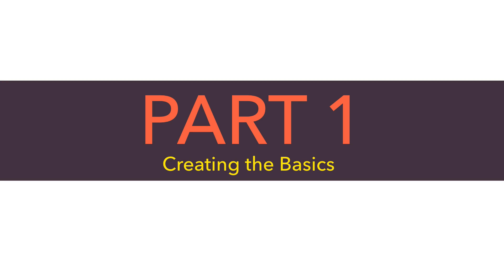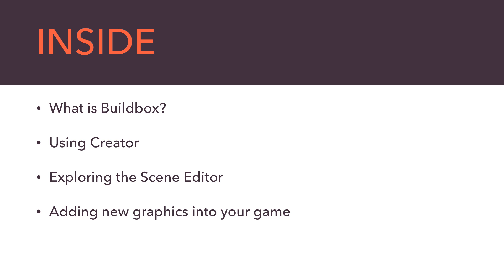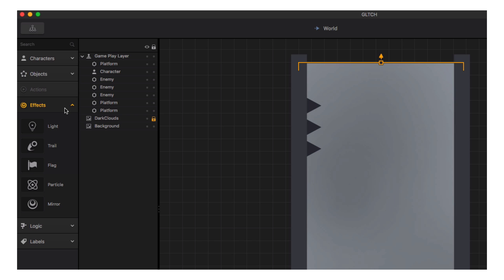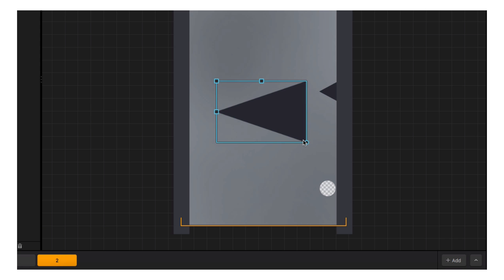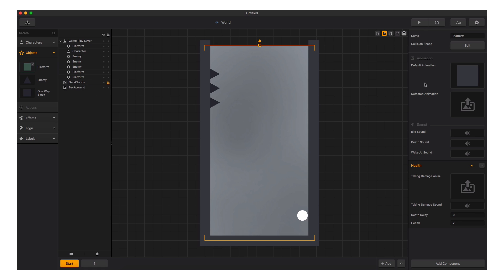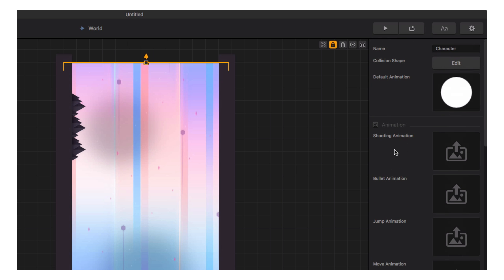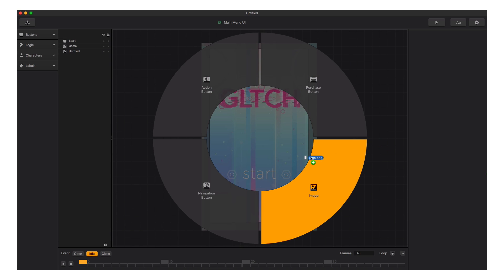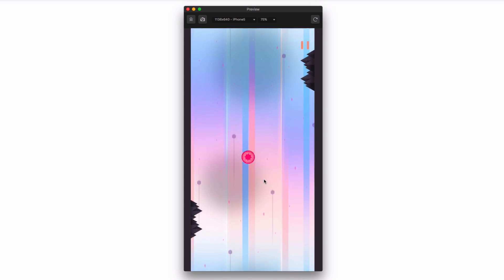Creating the Basics | Make Your Own Game 01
Learn 'How to Make Your Own Game' from scratch without using a single line of code. In this 10-part tutorial series we’ll walk you through step-by-step and show you how to use the codeless game creation software, Buildbox, to create your first game.

In this first video of the series you’ll learn how to get started creating the basics …

We’ll show you how to use the creator tool to make a playable skeleton, how to easily add graphics and more.